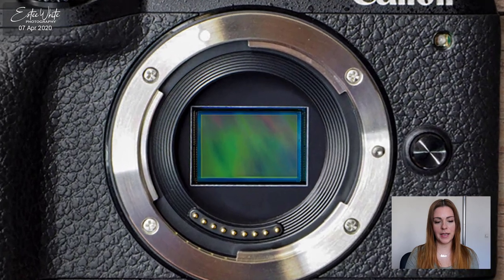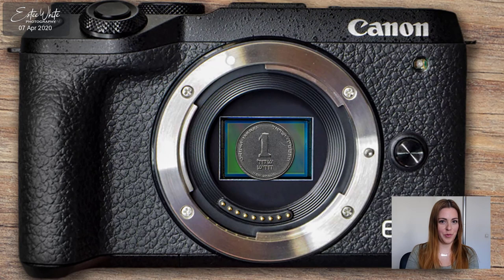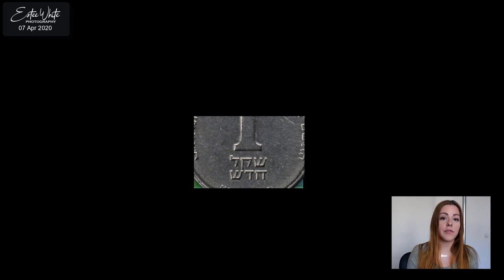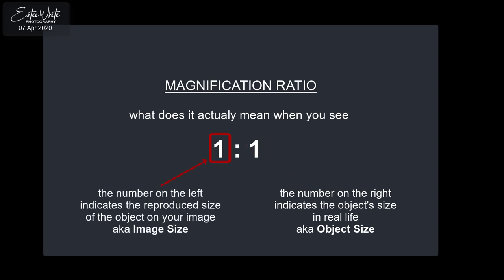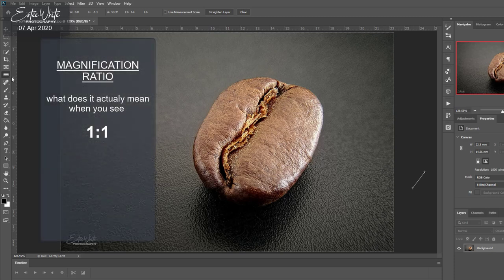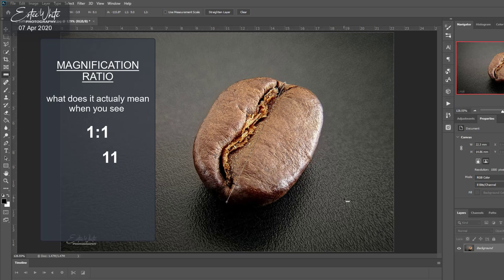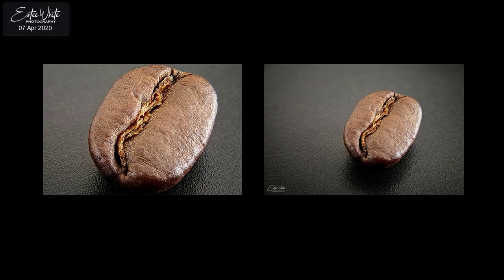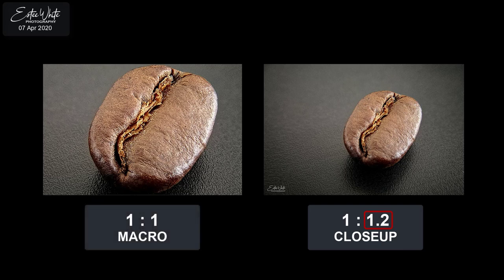What is 1:1 Macro Magnification Ratio? Explained Simply, with Examples | Macro Photography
In this video I am explaining with visual examples what macro magnification ratio is, what each number indicates, how it's calculated and more. Macro photography definition.

Timetable:
00:00 - Intro
00:10 - Video contents
00:31 - What is 1:1 macro magnification
01:08 - Visualization of sensor size and object size
02:40 - True Macro explained
02:54 - What do the numbers in 1:1 actually mean
03:20 - Measuring the macro magnification in Photoshop
04:16 - Example of how to calculate and write macro magnification
05:44 - The formula for calculating macro magnification when using devices with sensors
06:16 - Example of measuring if the magnification is higher
06:42 - Another example of how to calculate and write the magnification
08:13 - Simple way to tell if your image is macro or a closeup after measuring
08:47 - Outro

🌟 Created on – 07 April 2020
🎥 Filmed with – Samsung NX mini
✂ Edited with – Camtasia 2019